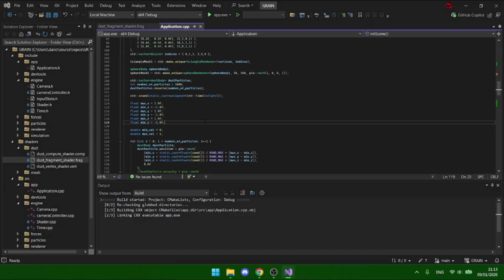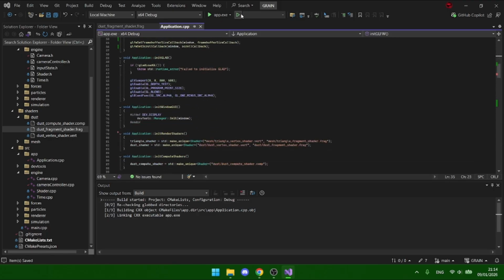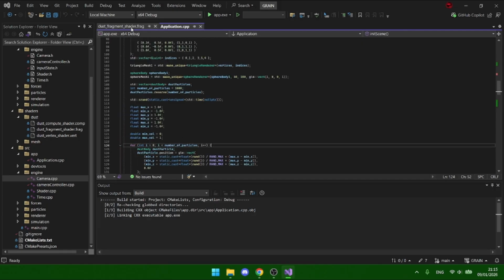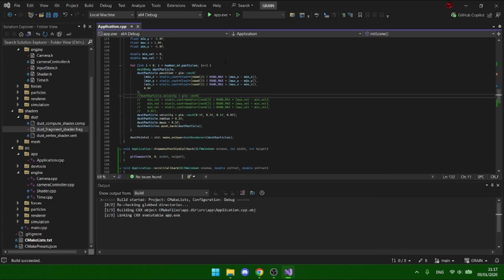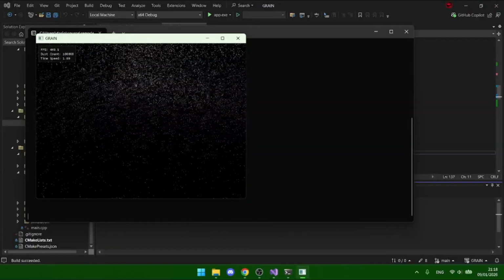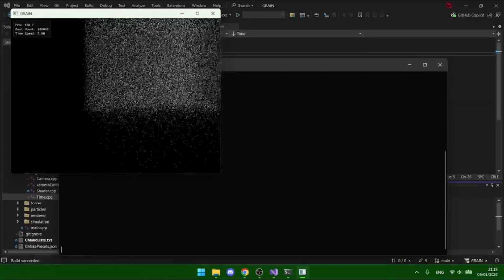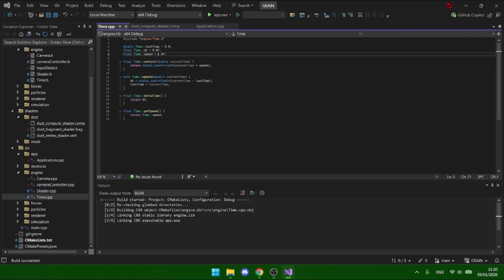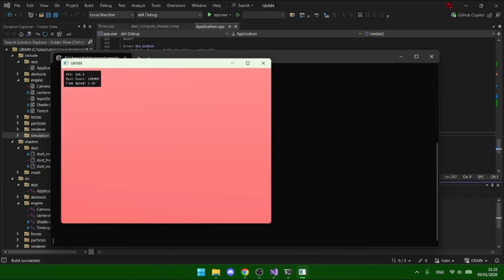i hate gl points - dust sim devlog2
gl point took forever and stupid built shaders kept being used. everything else was ok ig. will do instancing and gravity next